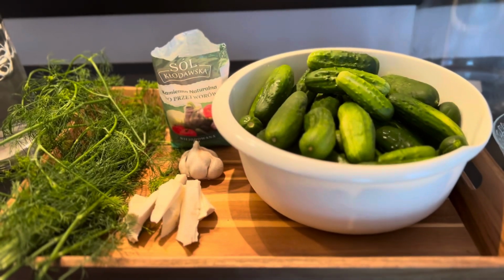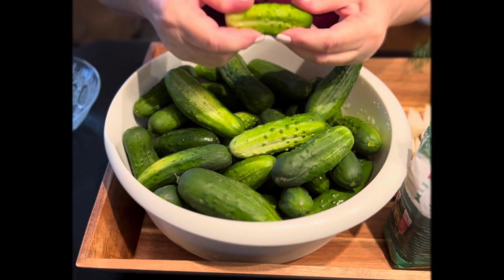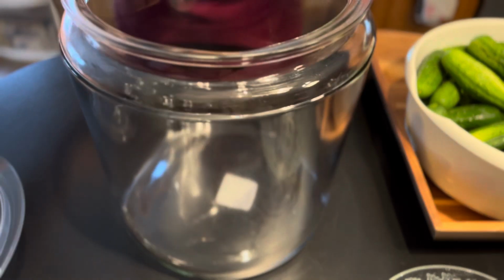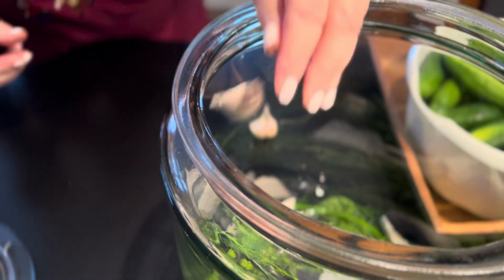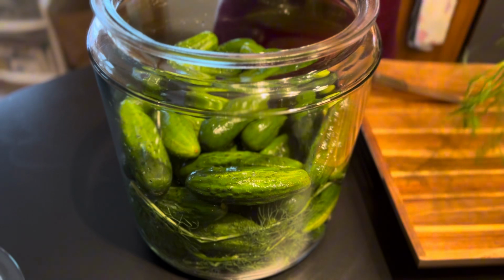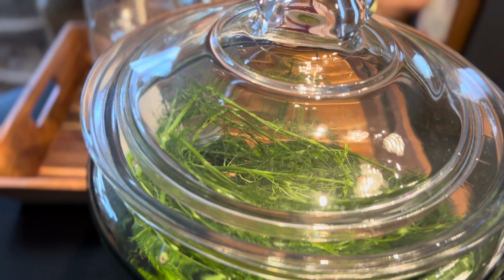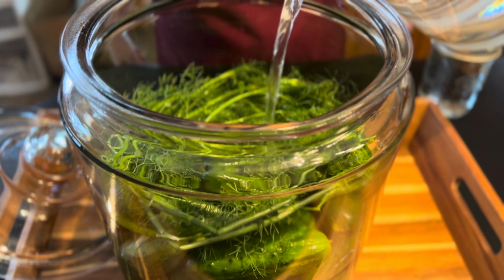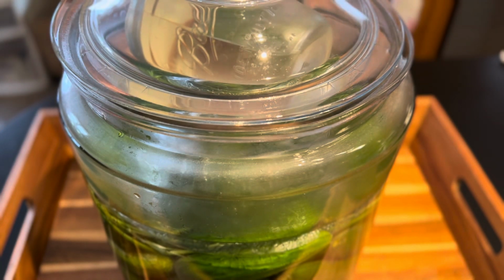Proven Recipe for Cucumbers in Brine / Sprawdzony Przepis na Ogórki Kiszone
Picking! It's that time of the year again. This is a very basic recipe for cucumbers in brine which you can enjoy in just 3 days and we call them (ogórki małosolne) low salt cucumbers. However; by letting them stay in the jars for about 2 weeks longer, you get fully pickled cucumbers in brine. This is a natural process of fermentation which allows us to get these perfectly pickled cucumbers. All my recipes are tested and I invite you to try these. I bet the taste will make you coming back for more. Pickled cucumbers are great as an addition to meat dishes, salads, sauces or sandwiches.

Stages of pickling:
1st stage: (ogórki małosolne) Low salt cucumbers:
Room temperature 66 F to 70 F or 19 – 21 C takes 3 days.

2nd stage: preparation for winter pickling.
In the refrigerator temperature 40 F or 5 C takes 3 days.

3rd stage: Slow process of pickling.
Takes 2-3 weeks to be fully pickled by placing them in the cool place like a basement for future use in the temperatures 50 F or 10 C.